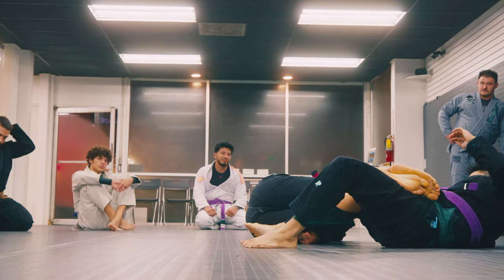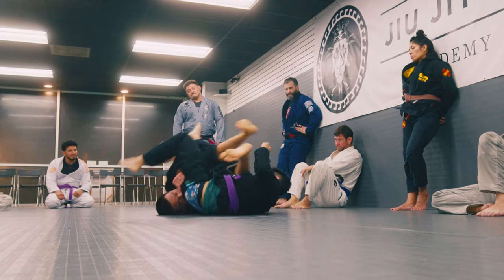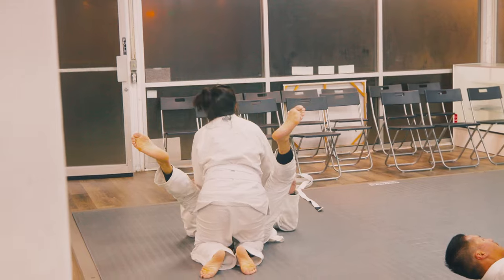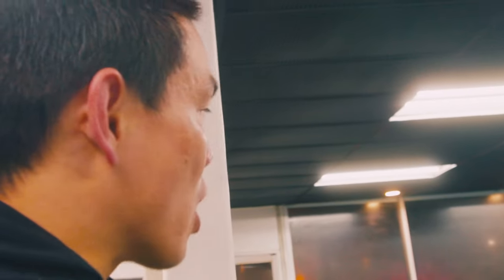VLOG / EP002 | Berimbolo's, Touching Tonsils & Kenny's Hot Takes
VLOG / EP002 | Berimbolo's, Touching Tonsils & Kenny's Hot Takes | Lion Heart Jiu Jitsu Academy

Step into the world of BJJ with this exciting vlog featuring Coach Kenny. From working on different variations to tackling tonsillitis and even some "hot takes", this video has it all. Get ready to learn, laugh, and be entertained.

Instagram & TikTok: @lionheartjiujitsuacademy